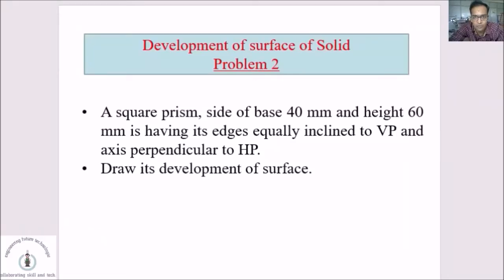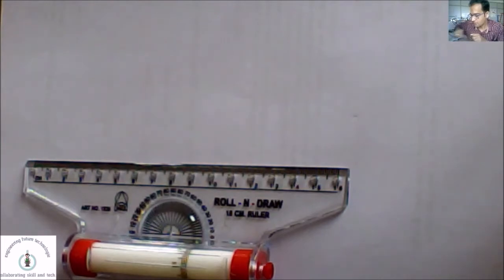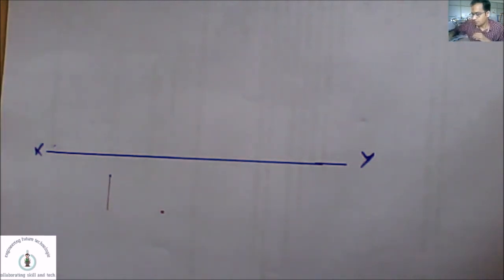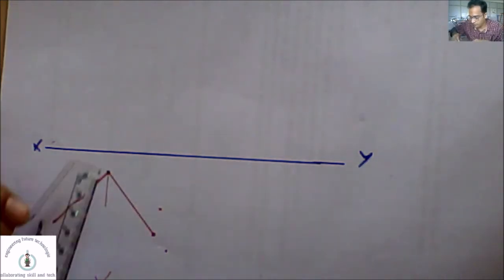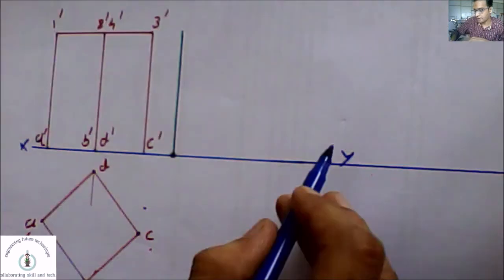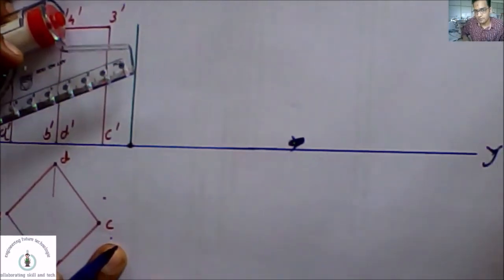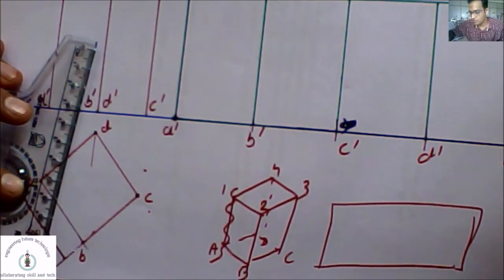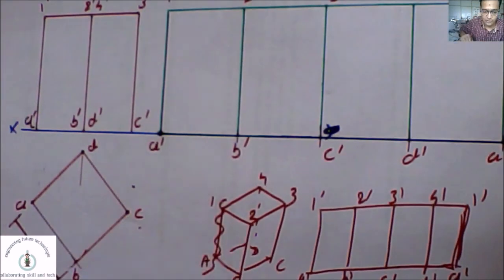problem 2: Square prism: Development of surface of solid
Problem 2: A square prism, side of base 40 mm and height 60 mm is having its edges equally inclined to VP and axis perpendicular to HP.
Draw its development of surface.